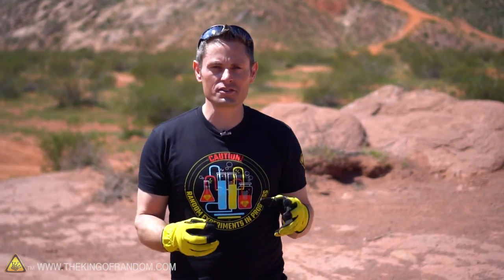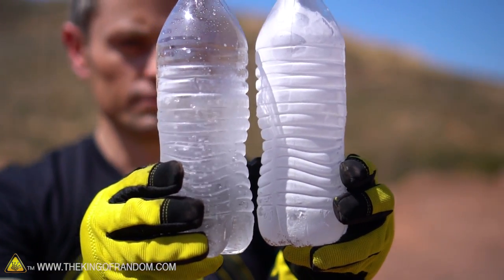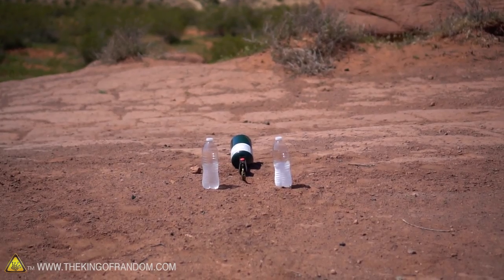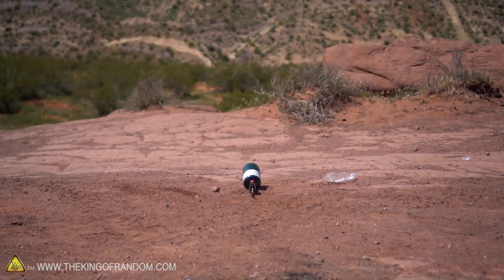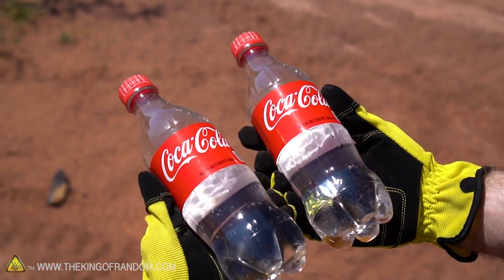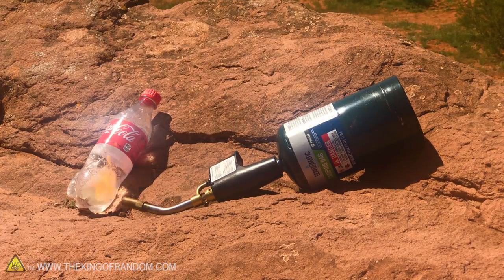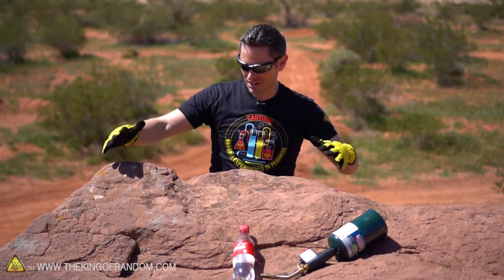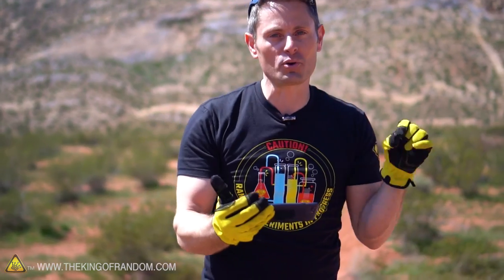Don't Put Gas Next to a Blowtorch - The TKOR Gas Bottle Explosion With Butane Experiment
Pressurized Butane and Propane in an open flame is spectacular.  Game on.

If you want to try something new and creative or an activity such as: DIY blowtorch, gas bottle explosion, blowing up butane, propane and butane fun, science experiment, how to make a coke propane rocket actually work, butane gas rocket, amazing inventions, butane experiment, coke experiments...watch the video to learn more. This is a perfect weekend project guaranteed to give you loads of fun!

Propane Torch Head

They’re in for a limited time—The King of Random t-shirts!